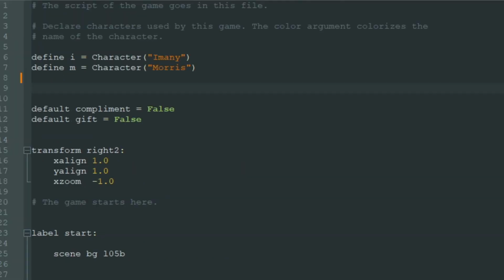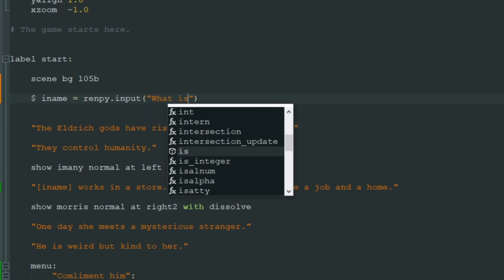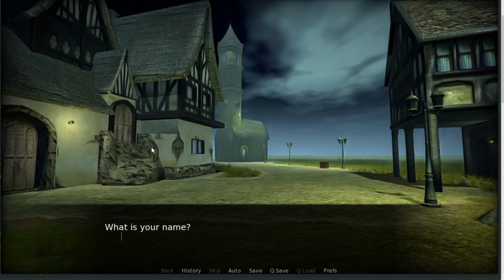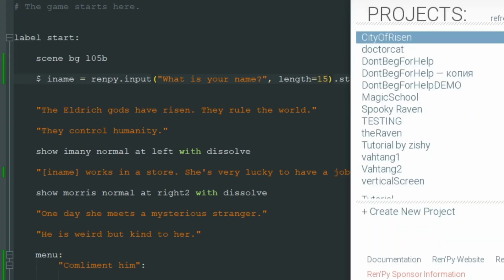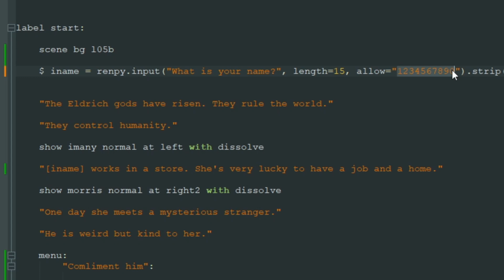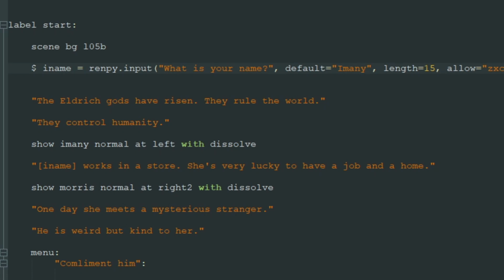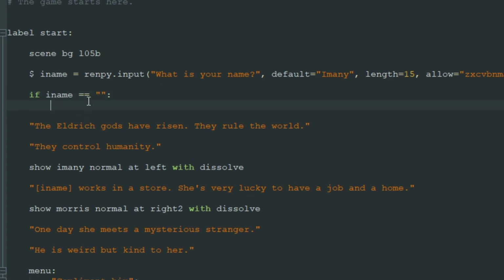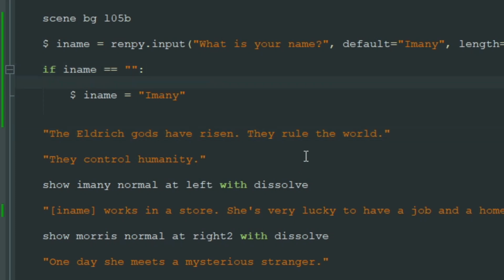How to make name input in RenPy? - RenPy for beginners #15 | Kosmo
How to allow the player to enter a character name or other text?

Some games allow the player to come up with a name for their character. How to make text input in RenPy? How to limit text input in this case, so that the player does not enter random characters or leave the name blank?

RenPy tutorials for beginners. With these videos, you will learn how to make a visual novel with RenPy. We will cover all essential topics on making and publishing VN.